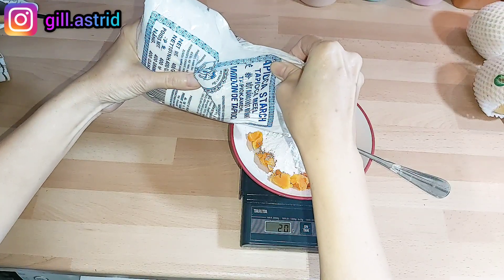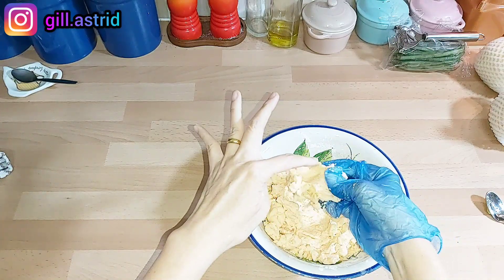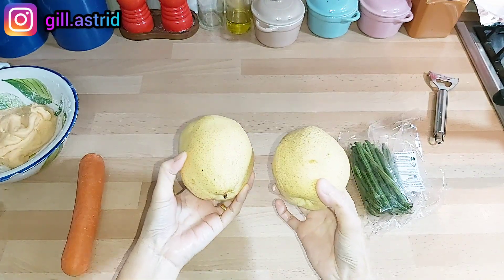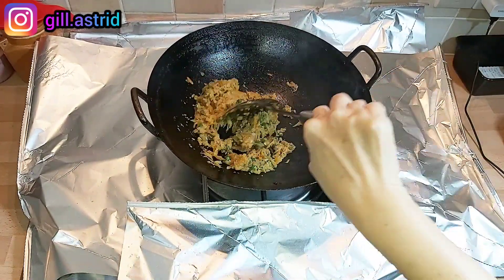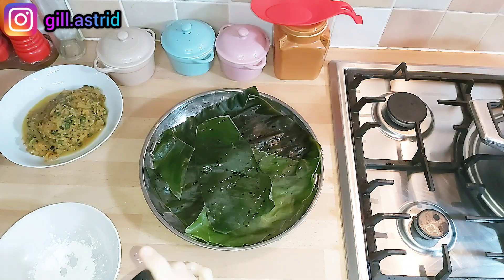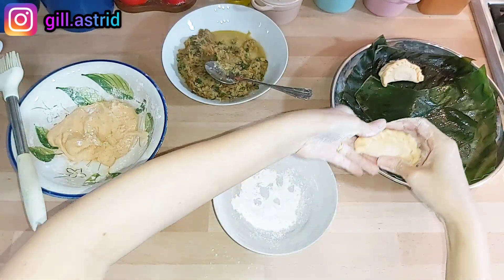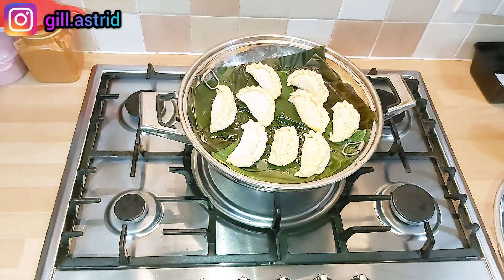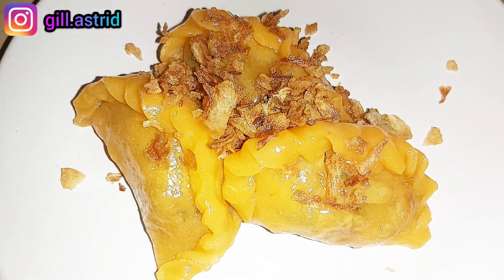CHAIPAO MEDAN | SODARANYA CHOIPAN | Akhirnya ketemu juga pengganti bengkuang di Inggris👍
Resep Chai pao mak butet

Bahan kulit :
150 gr ubi jalar
50 gr tapioka
1 sdt minyak makan
15-20 gr cenil2an

untuk isi
1 biji bengkuang
1/2 batang wortel
segenggam buncis
1/2 sdm ebi atau udang segar, cincang kasar

bahan diatas ditumis dengan 5 siung bawang merah dan 3 siung bawang putih

beri garam, merica dan penyedap rasa

eh...mak mau tambahkan...kalau pas bungkus terjadi sobek (karena pemula yekan) boleh ambil dikit adonan lalu tempel aja lobangnya. abis dikukus gak nampak nyah itu. mulus aja semua. cantekkkk kek teman2 makkkkk hehehe